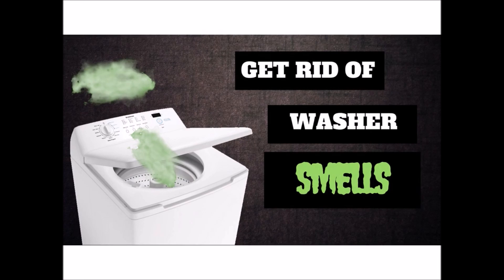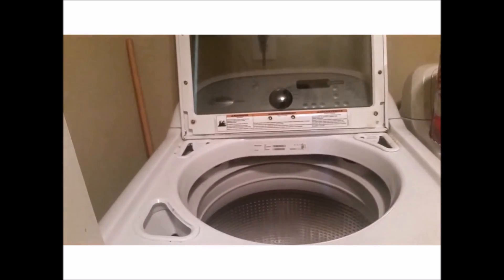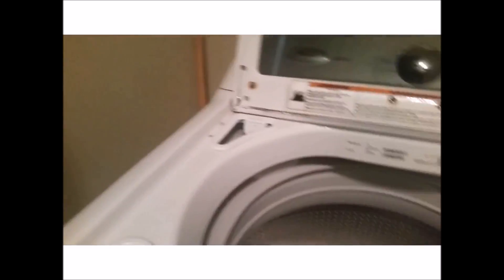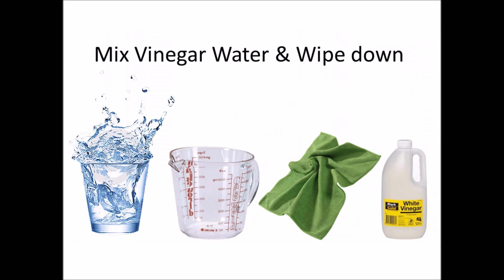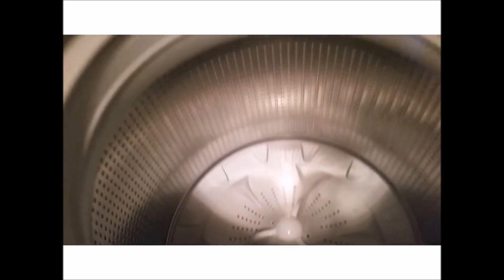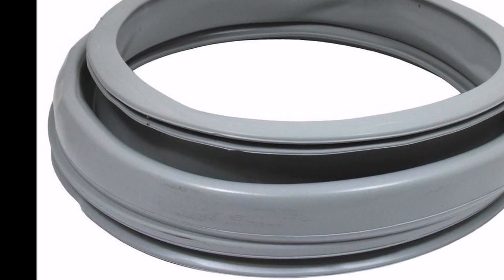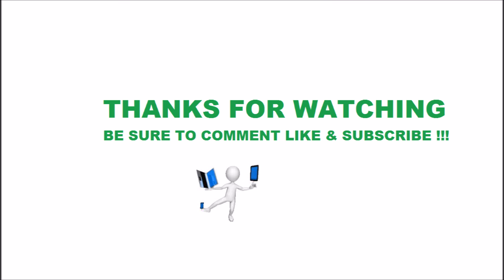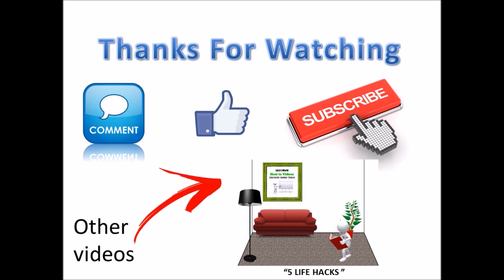How to Get Rid of Washer Smells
Have you ever said " My Washer Smells" if so this is the video for you .How to get rid of washer smells is an easy ,  simple , and  quick video that shows how to get rid  of smells that may show up in your washer. You would think since you are always washing it would be extra clean but it gets dirty and smelly and you need to remove the build up. Week after week we are cleaning our soiled clothes. It gets dark in there and wet so this can also be a breeding ground for mold mildew and the collection of soil. Here are a few things you can do in order to combat any odors that come up as a result of this.

The first is to leave the washer door open after you finish using it. Do this for at least a few hours. This will allow moisture to escape and air the washer drum out.

If the washer is already stinky leaving the door open won’t do much about the smell except keeping the smell from getting worse.

The next thing you can do is put ¼ cup baking soda and equal water into the detergent container and then adding 2 cups of white vinegar to the drum. From there, run the washer like normal; this will help break down build up and kill mold and mildew.

After you have done this if you still notice a smell or large spots of mildew, then mix together vinegar and water and scrub at the stain with the rough side of a sponge cloth. This is a little more hands on, but it’s an effective way to attack the source of the smell.

closely inspect your washer for any hidden or tight spots that might be hosting the stinky mold or mildew. Knobs and the detergent container are often culprits, so look at those. If possible, remove the rubber gasket around the door, since water often seeps back there and mold can easily grow.

Also some washers come with a cleaning setting if yours does you can also run this cycle through the washer you may or may not need to purchase some of the cleaner this setting requires.

Hope this helps If you have any question put them in the comments below also let me know what has or has not worked for you in the comments below.

Hostgator Webhosting

How to Get Rid of Washer Smells | How to get rid of washing machine smells | how to get rid of mold smell in washer